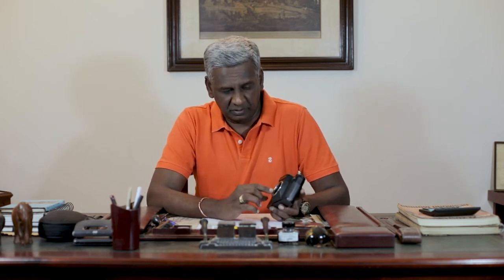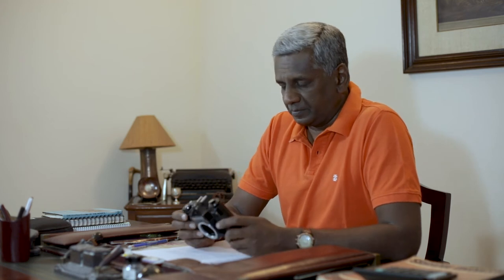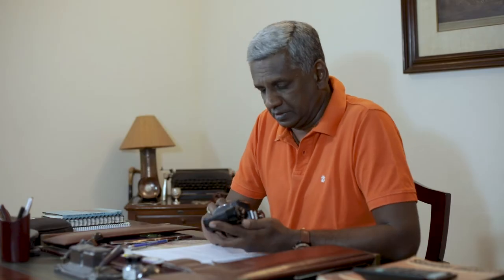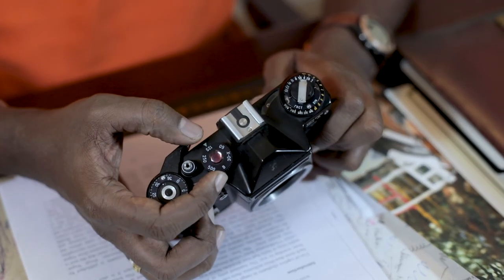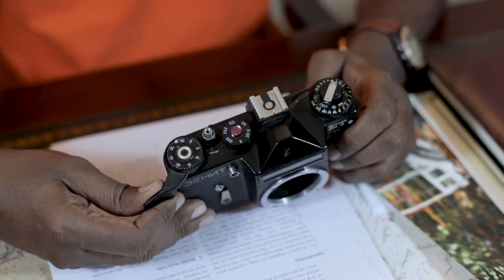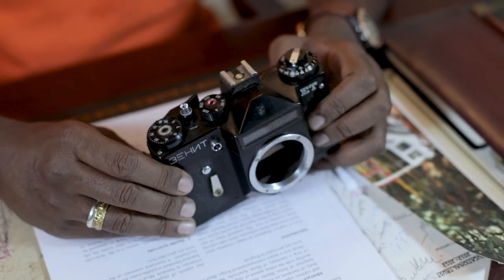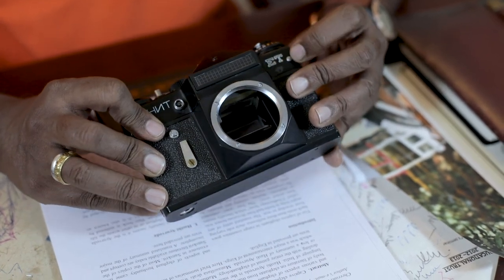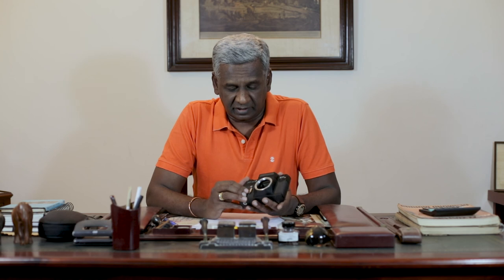Zenith ET – Review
Hi, I am Vikram Nanjappa and in this video I review the Zenith ET a 35mm SLR.

This video was shot and edited by my friend Alok Ranjan - a big shout out to him. You can follow him on:

The styling was handled by Gowri Nanjappa - a round of applause for her. She can be followed on: